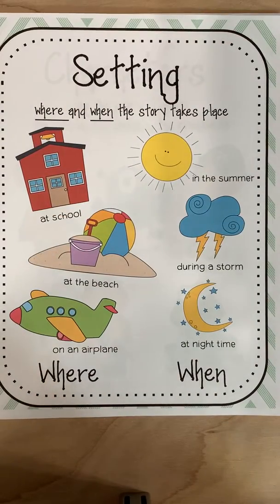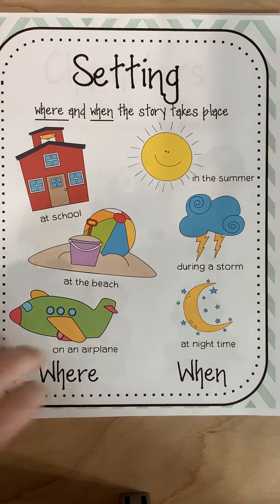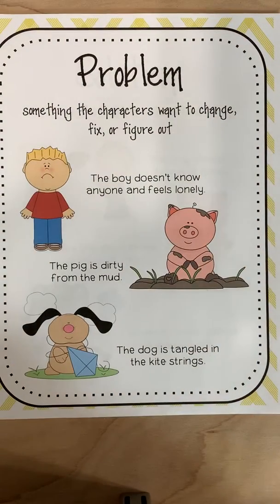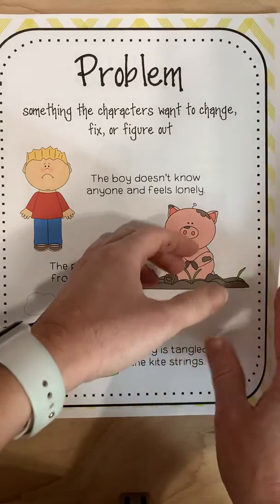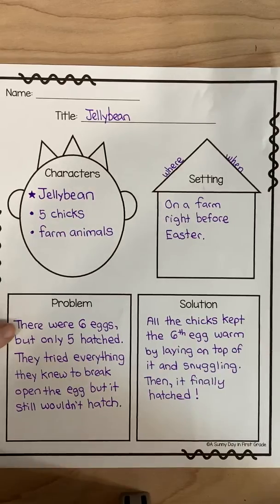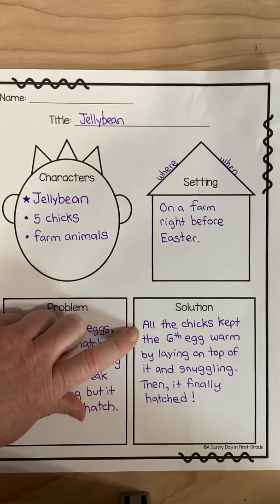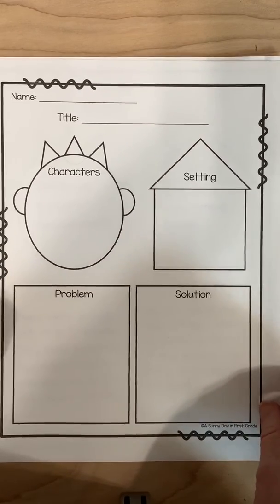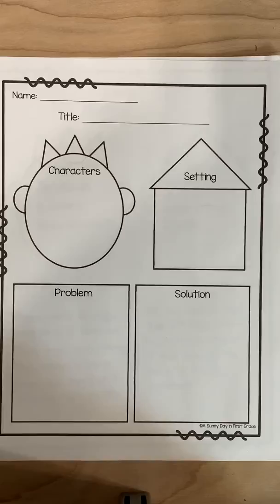Tuesday - ELA: (4/21) Problem and Solution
This video is to help introduce various story elements. Find a book and think about these same story elements as you read. What is the problem? What is the solution?